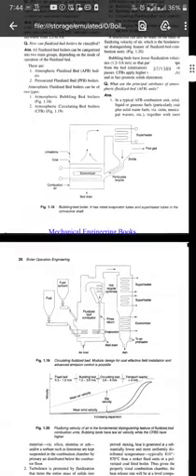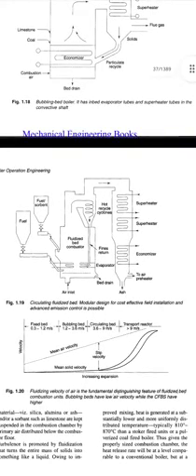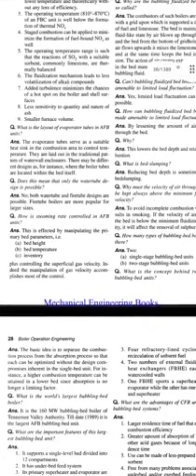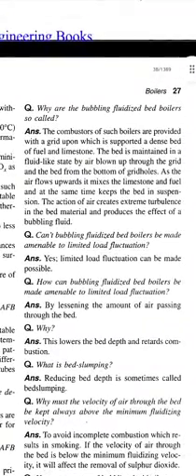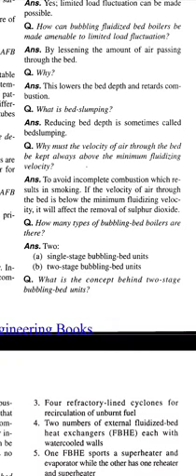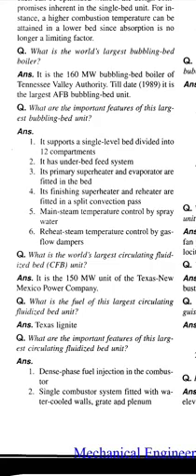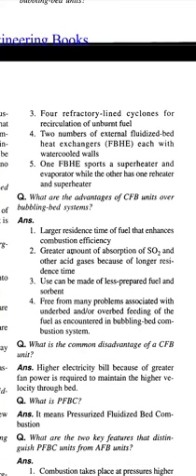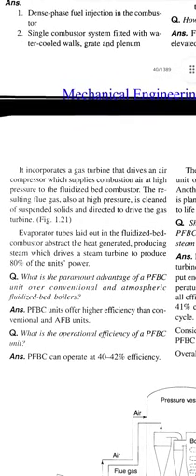Boiler Operation Engineer Questions Book, Page 27-28 - Combustion bed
this video is some of about Atmospheric Fluidized Bed, Bubbling bed, Circulating fluidised Bed..